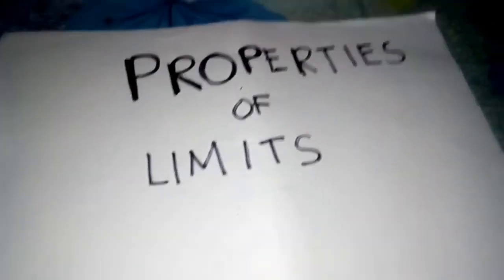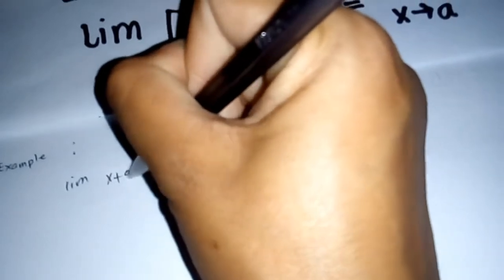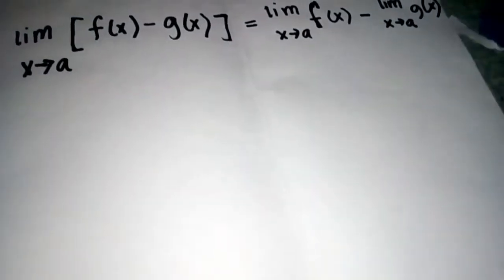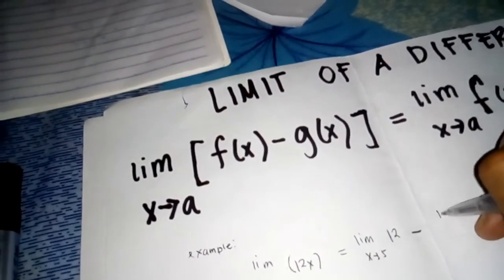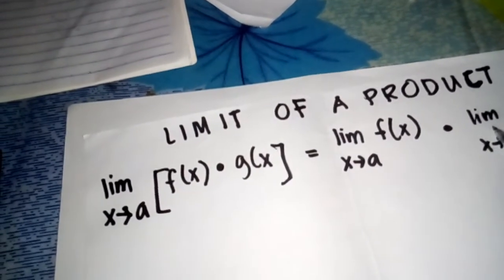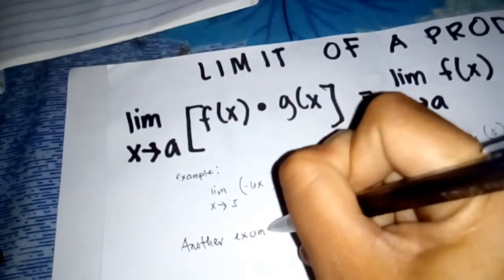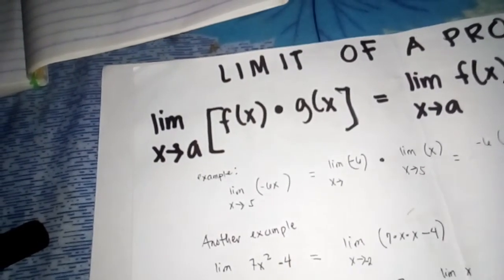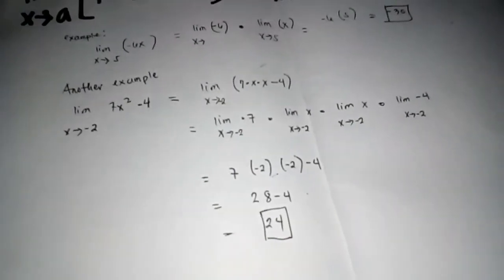Calculus 1/Limit of Function/Properties of Limit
-Jenezel Balane